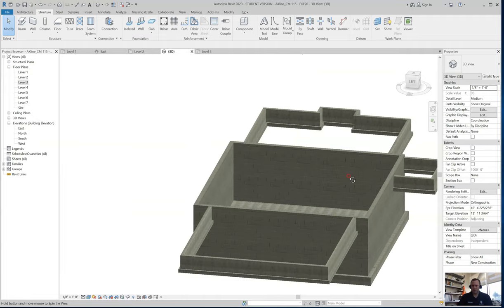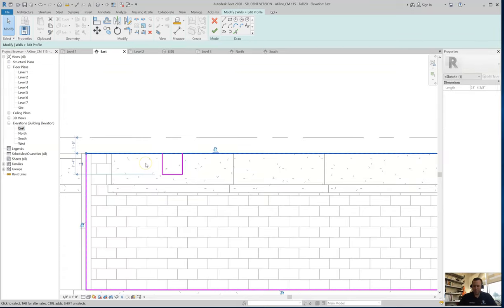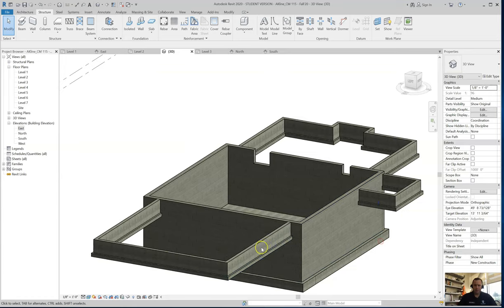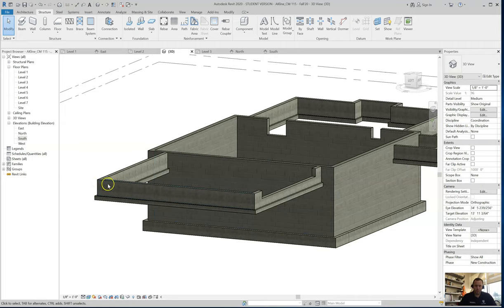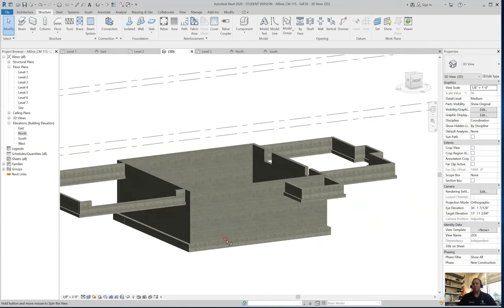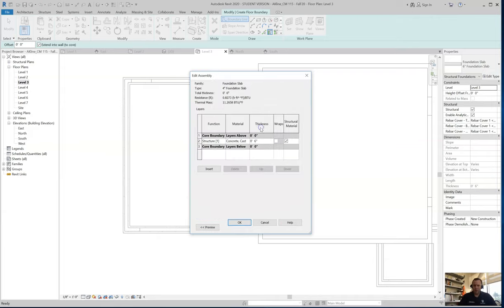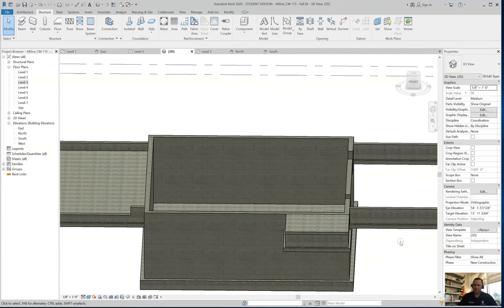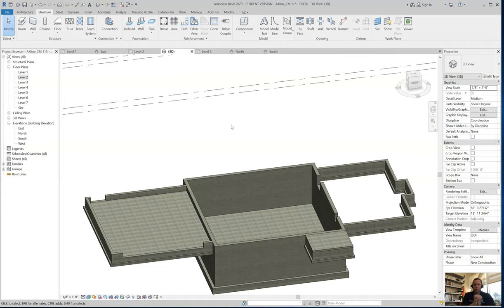3.1 - Revit SOG+Wall Cuts